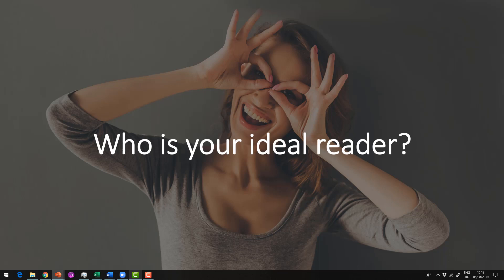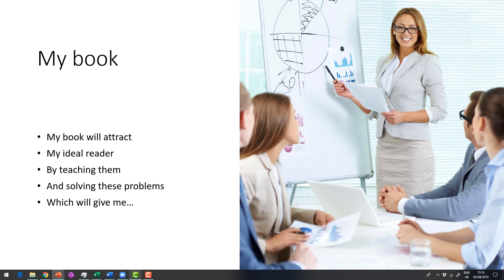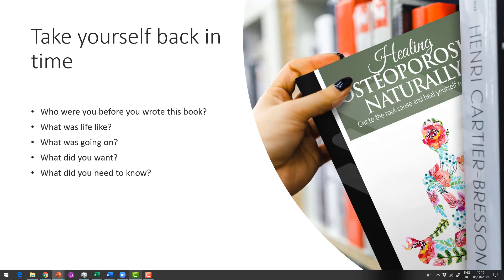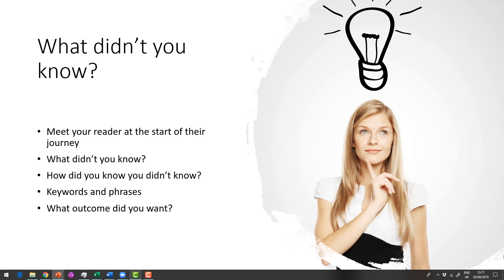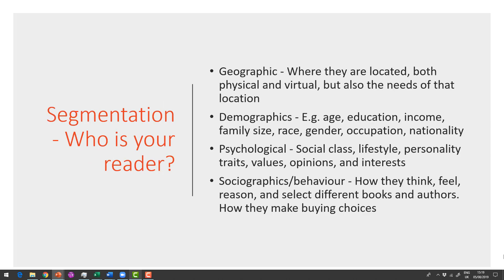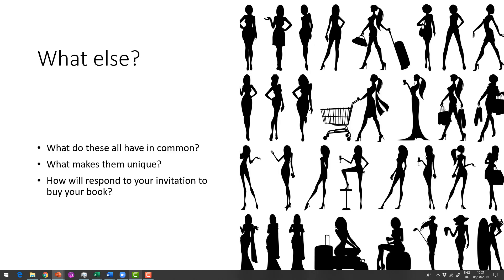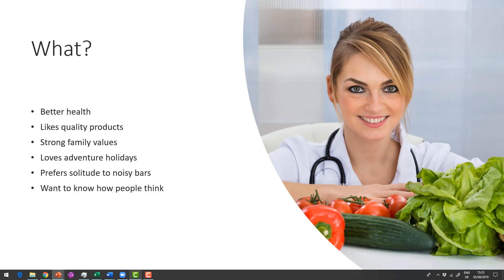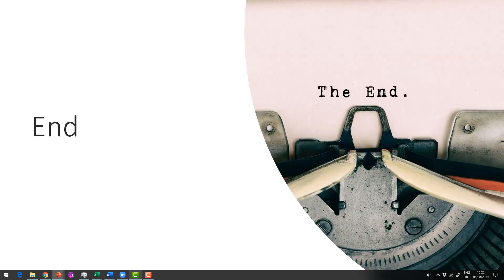Writing A Non-Fiction Book - Your Ideal Reader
// Get your FREE workbook 101 Questions To Ask Before Writing A Book

Dale is the founder of Build Your Brand With A Book, Co-founder of the Healing Book project, author of Writing To Heal and many other Love To Journal Books.

Her mission is to inspire women to heal their stories, find their voice and speak their truth through the written word. That written word is via a healing memoir.

Join our FREE Facebook group where we share writing, journaling and writing tips and help each other by supporting what we post.

1. Coach and mentor you to write and publish your non-fiction book
2. You can write a chapter of your healing story for the Healing Book Project